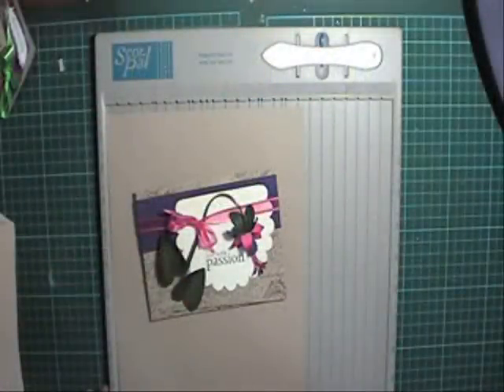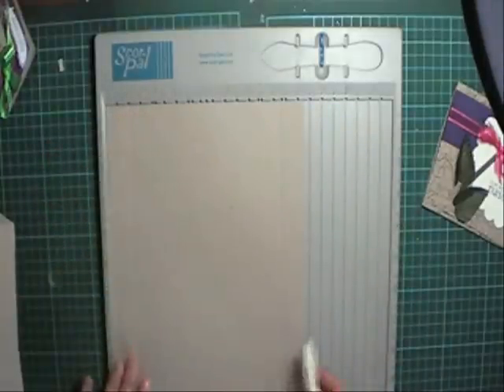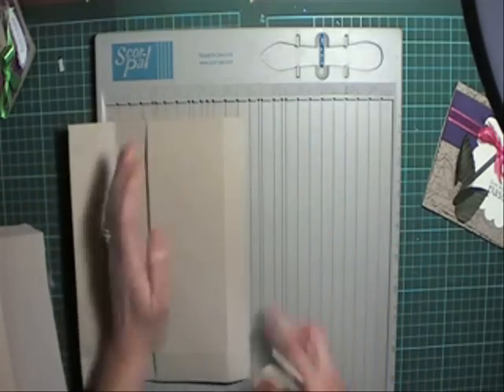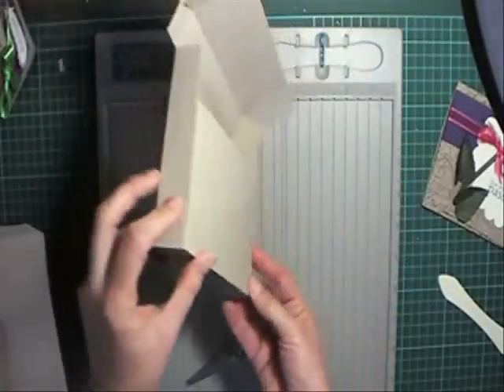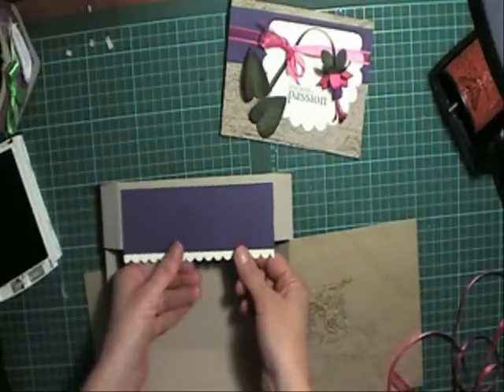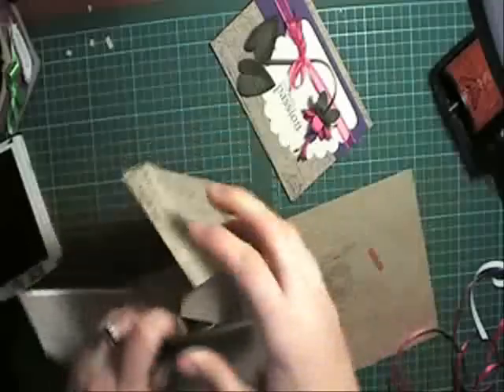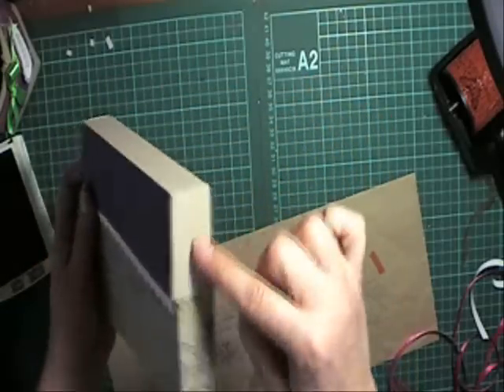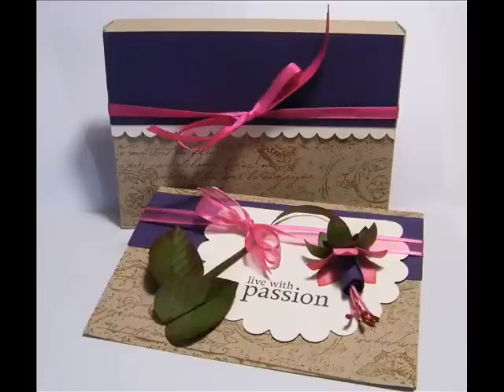Making a Gift Box envelope for bulky punch art cards